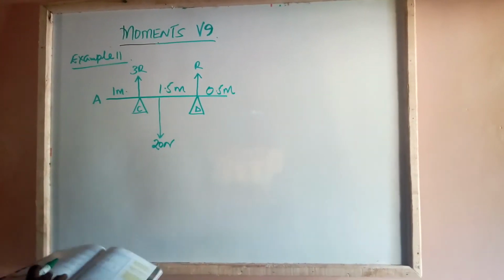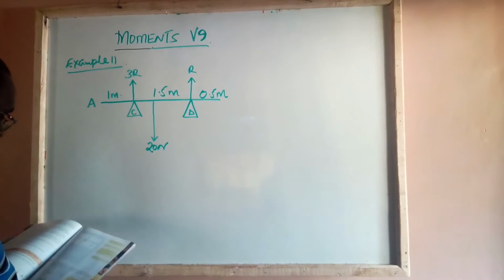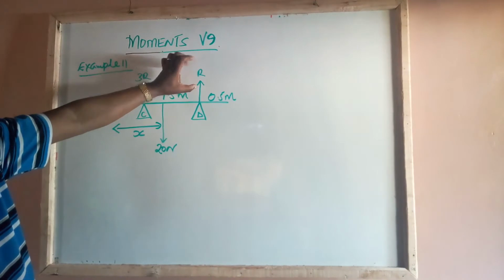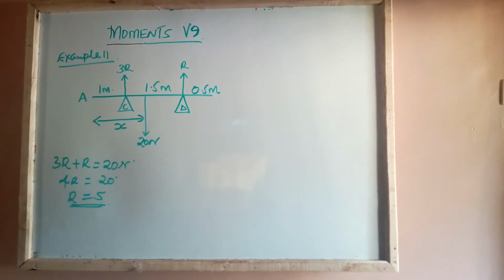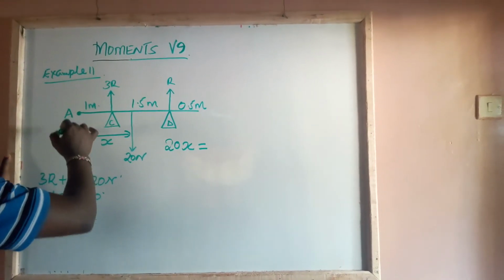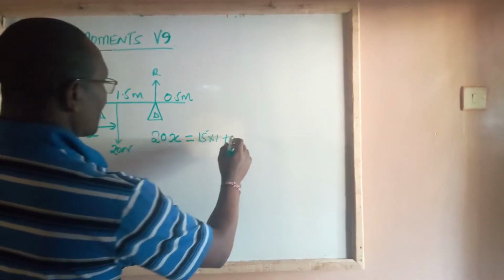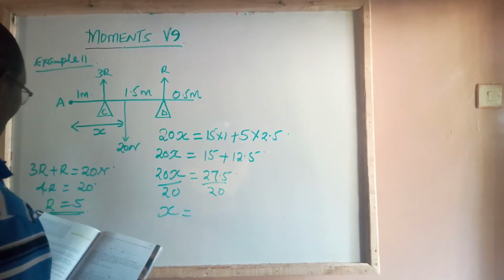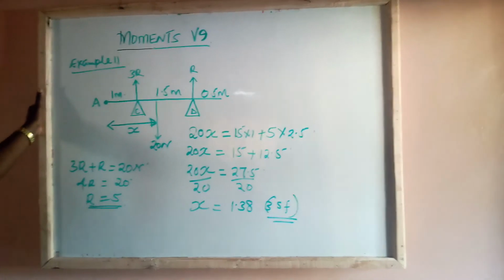Moments, Video 9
Moment video 9